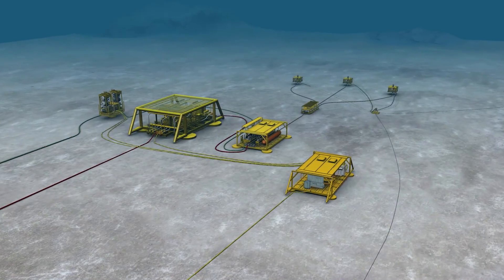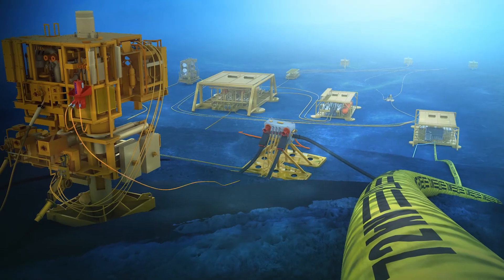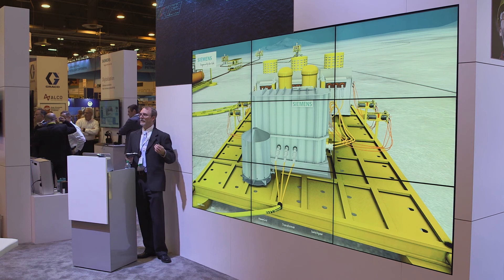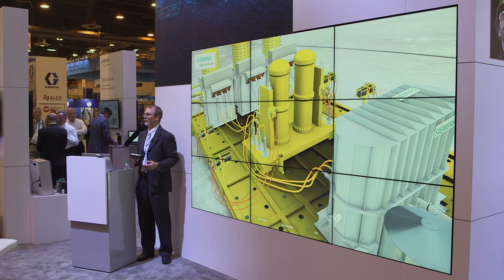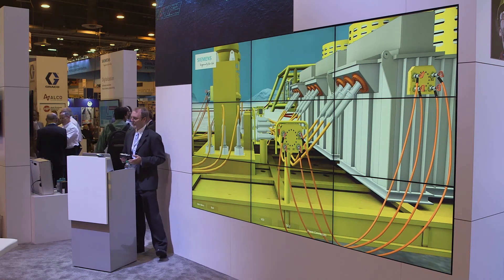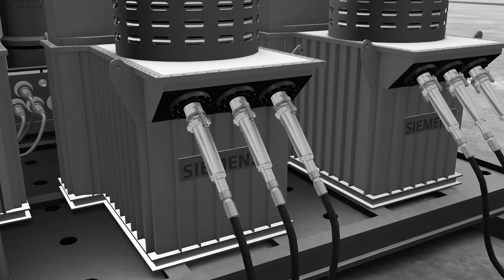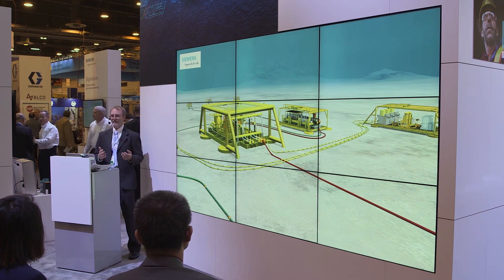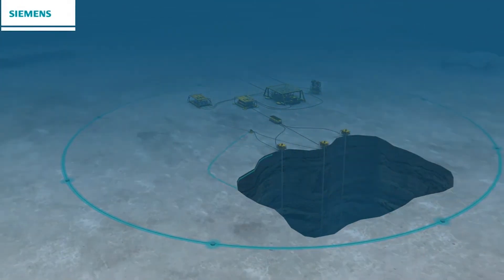Totally Integrated Power (TIP) + Control Solutions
See how Siemens can make projects more economically
viable by enabling long-distance subsea tiebacks,
processing and heating, especially when multiple subsea
power consumers are needed. This ground-breaking
approach can significantly reduce topside and umbilical
costs through the use of the Subsea Power Grid and the
DigiGrid open architecture control system.